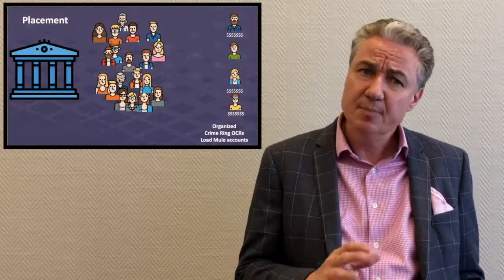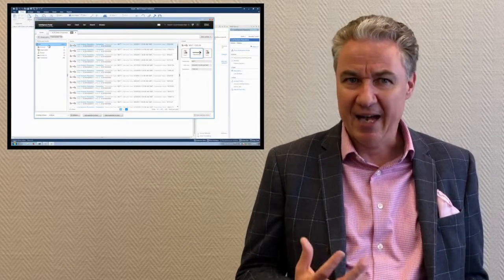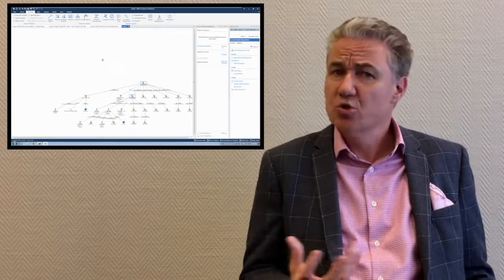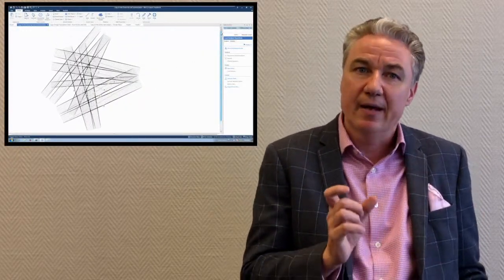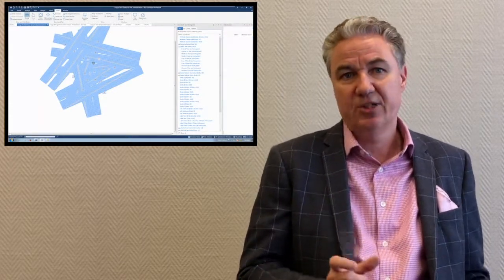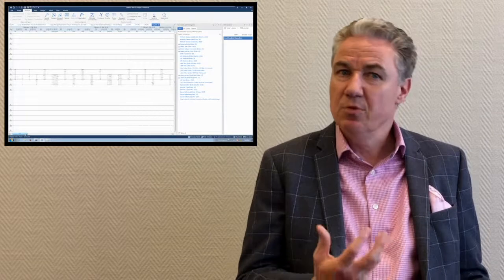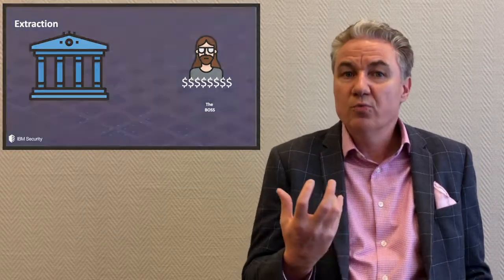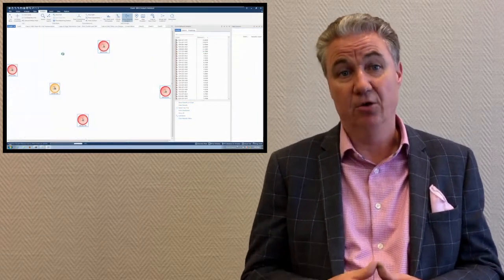IBM i2 Investigating the 3 stages of Money Laundering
See how IBM i2 can Investigate the 3 stages of money laundering using the power of sophisticated visual analytics.